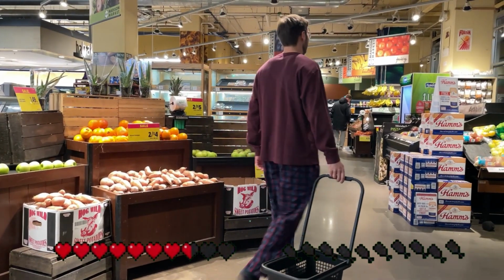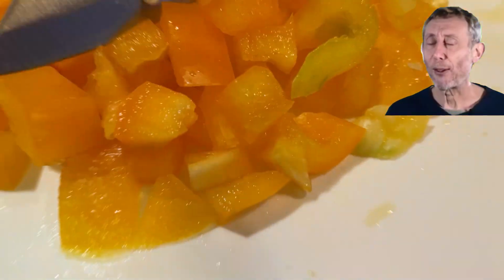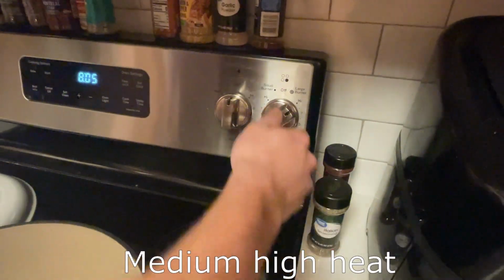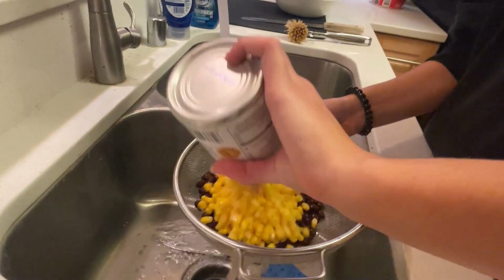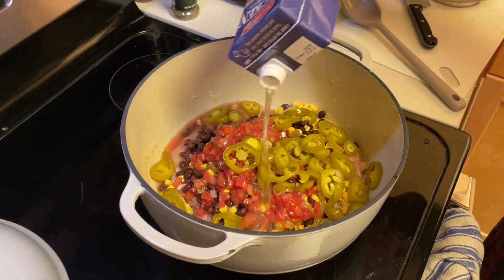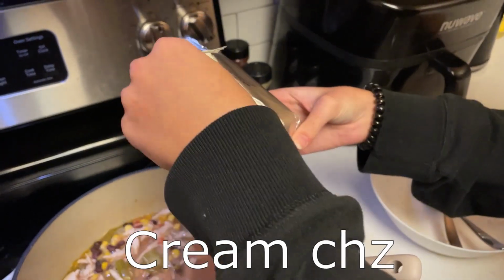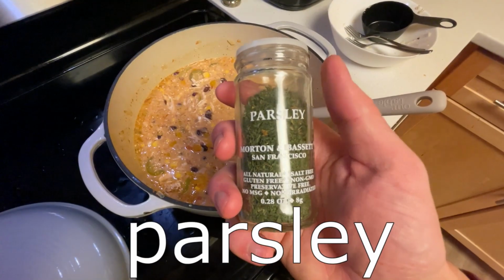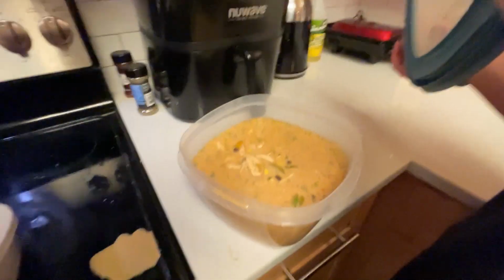How to Make Hearty Creamy Chicken Tortilla Soup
In this installment of BZ Bites we are making Creamy Chicken Tortilla Soup. One of my personal favorite soup recipes, perfect for the winter and the holiday season. The leftovers always go fast!

Ingredients I used:
Cooking oil: a little bit ~ 1 tbsp
Large yellow onion diced: 1
Large bell pepper diced: 1
Minced garlic: 4 cloves
Cumin: Healthy amount
Oregano: Healthy amount
Parsley: Modest amount
Chopped Cilantro: 1 handful
Packet of taco seasoning
Corn: 1 can
Black beans: 1 can
Salsa: 8oz (This was incorrect in the video)
Pickled jalapeno sliced: 8oz
Chicken breasts: Little over 1lb
Chicken broth: 4 cups
Cream cheese: 8oz
Sliced cheddar cheese: 1 cup